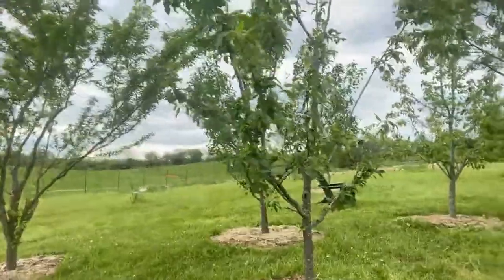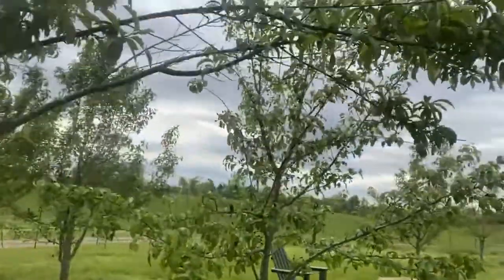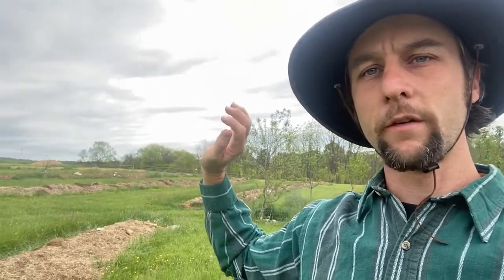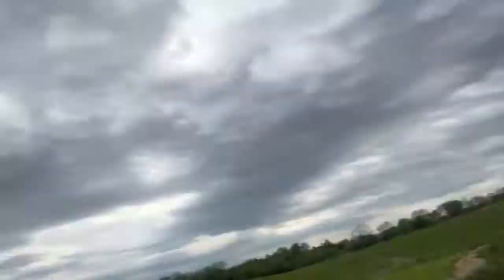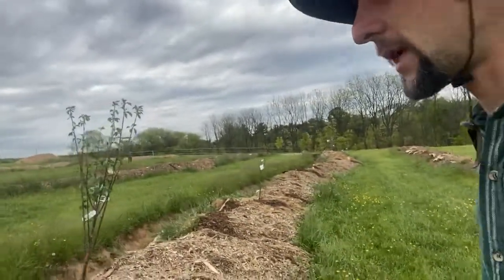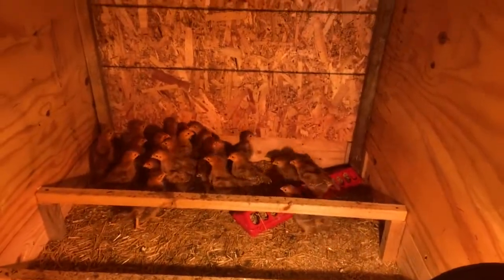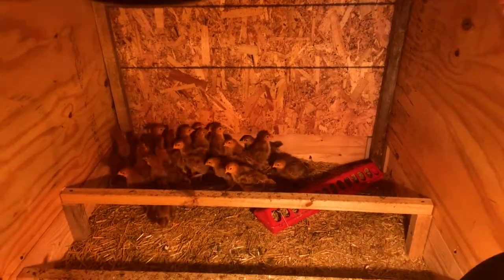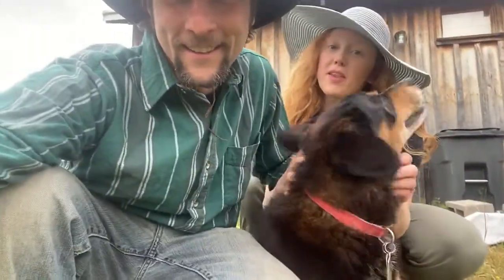Senior Eco-Explorer Badge: Step 2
Join Megan for an ecology experience! Biodiversity refers to the variety of plant and animal species in an area. It’s a delicate balance of living things that all work together. When species become extinct—or new species are introduced—it can create problems in the environment. Join Megan as we explore biodiversity.